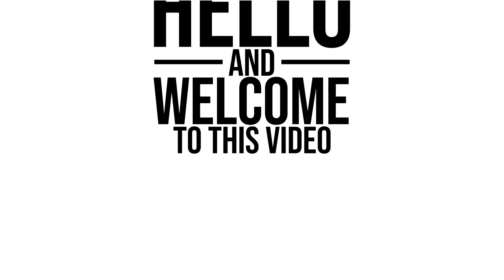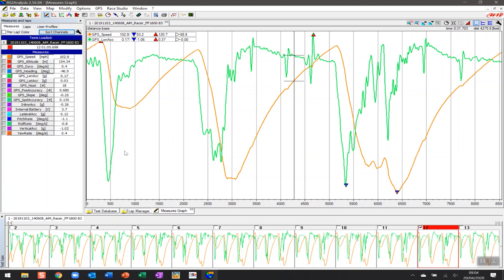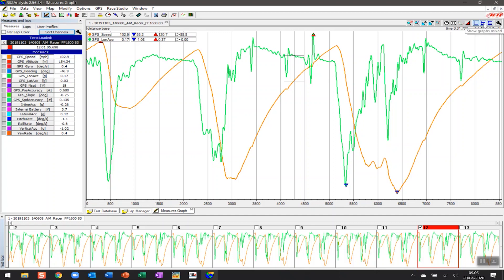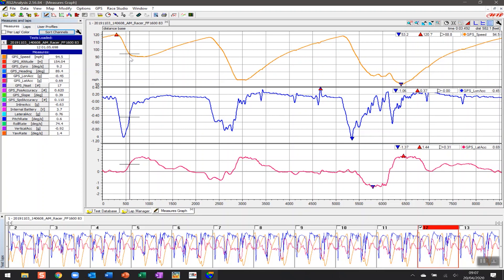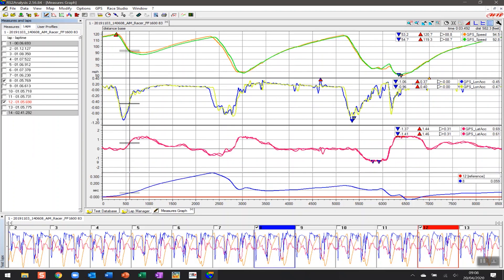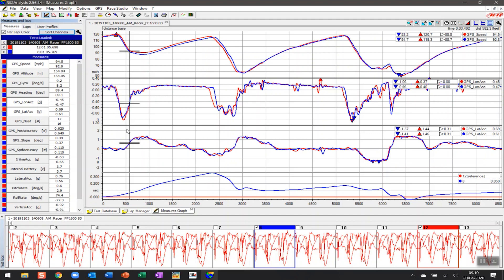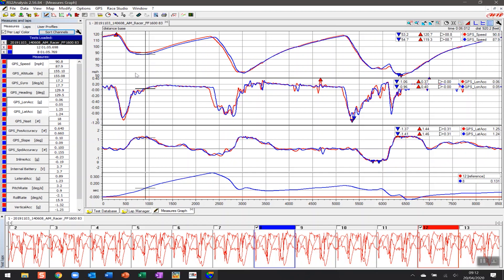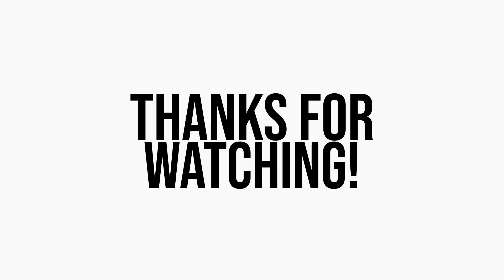Aim Academy - Episode 1 - Measures Graph - Race Studio 3